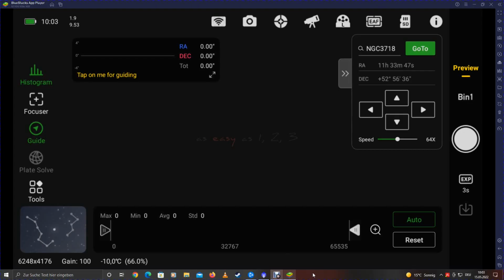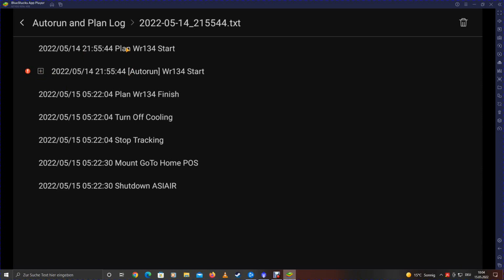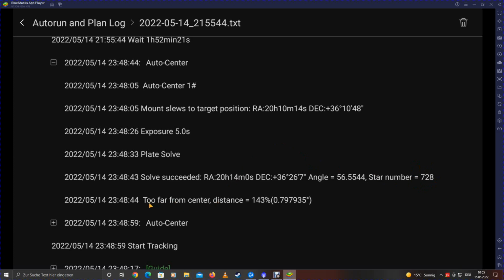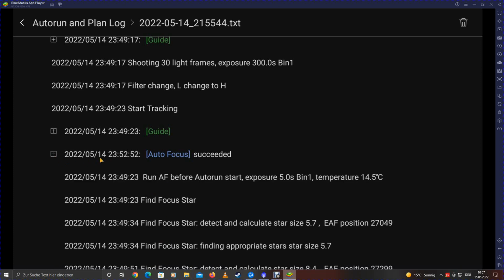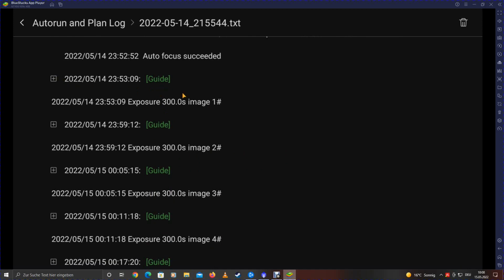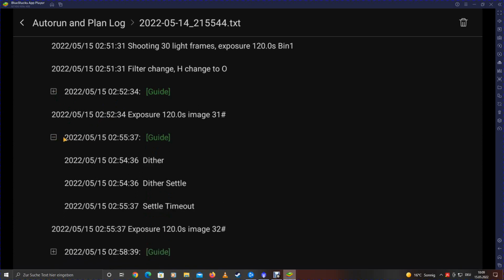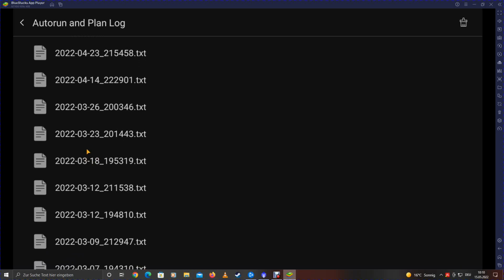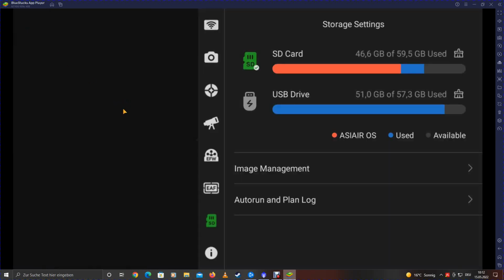AsiAir Pro: my first steps after an imaging session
In this video I show you my first steps I do after an imaging session. I am going into the log file and look for the session details if autofocus went well or if probably meridian flip failed. Enjoy.